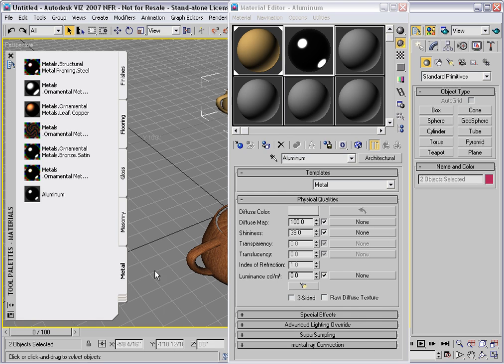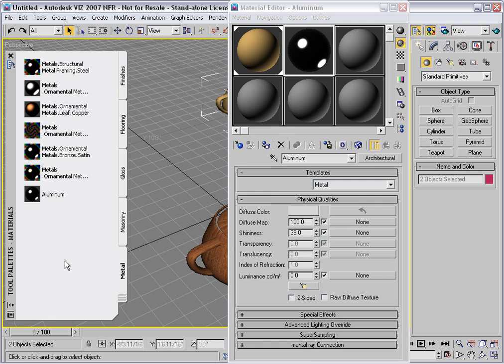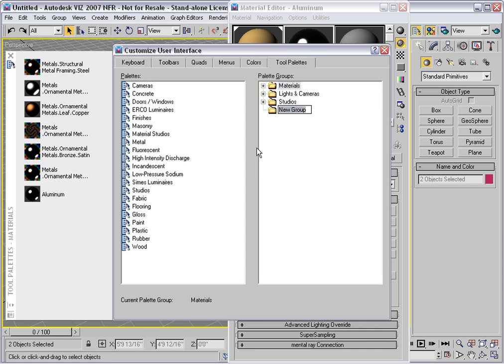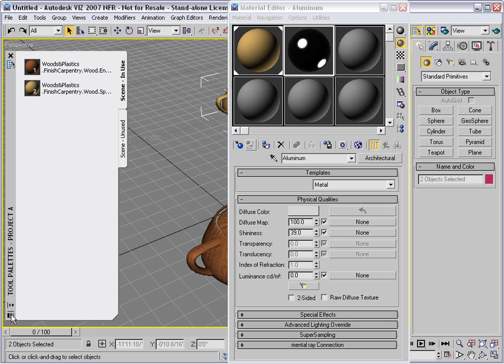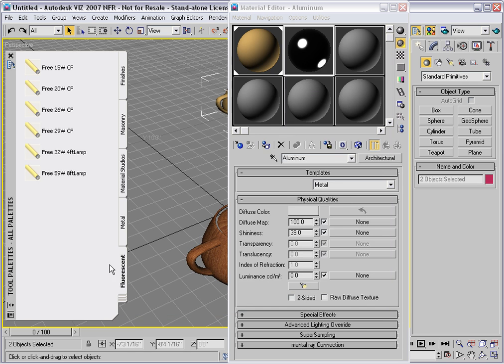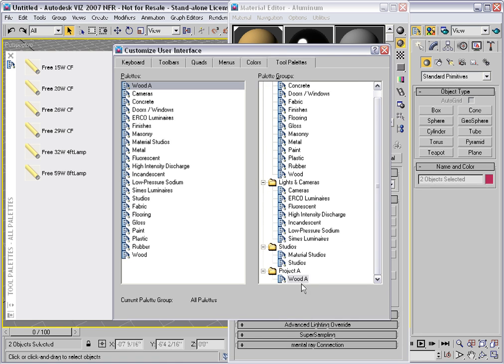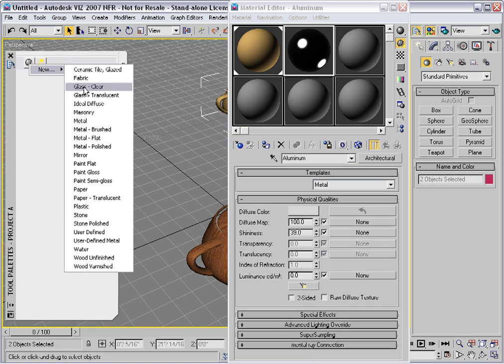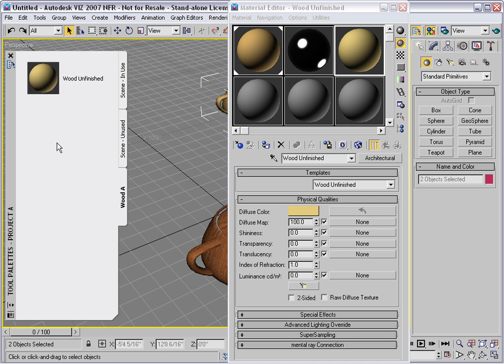294_Customizing_tool_palettes_and_palette_groups.mp4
| 3ds Max and VIZ for Architects (2007) | Module 4: Texturing | Material Basics | Customizing tool palettes and palette groups